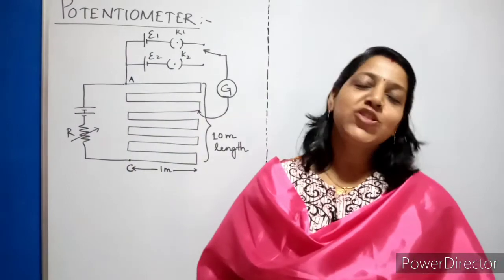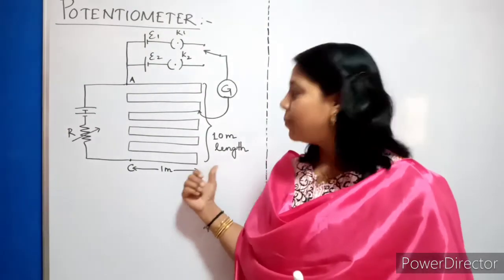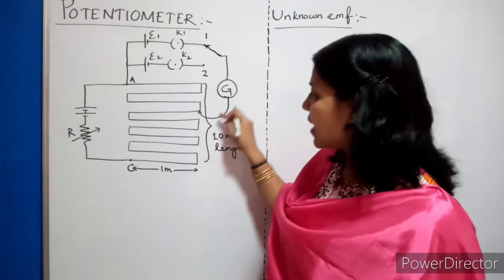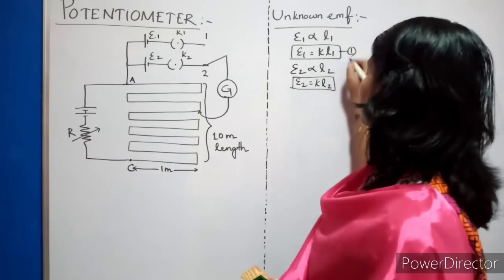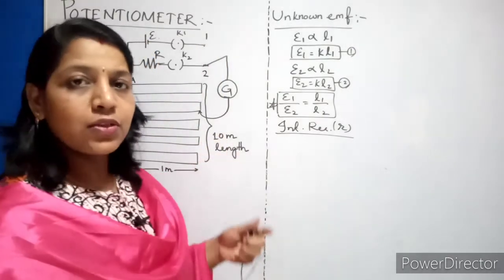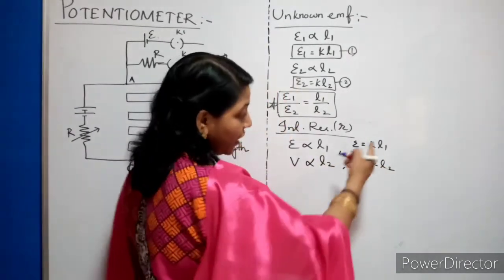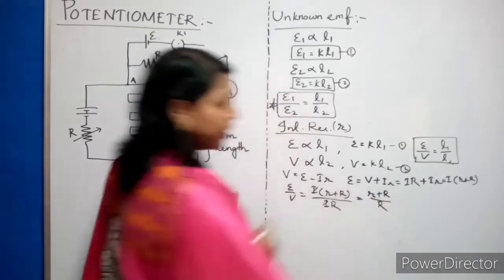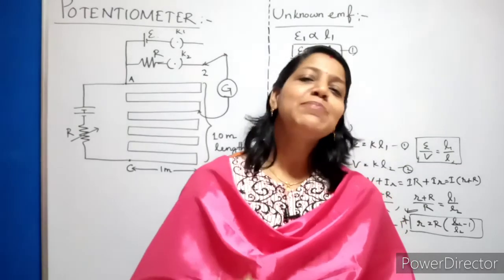potentiometer#physics#engg#Er.Om Prava Mishra#Om Academy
potentiometer#to find unknown emf of a cell# to find internal resistance of a cell#physics#engg#Er.Om Prava Mishra#Om Academy